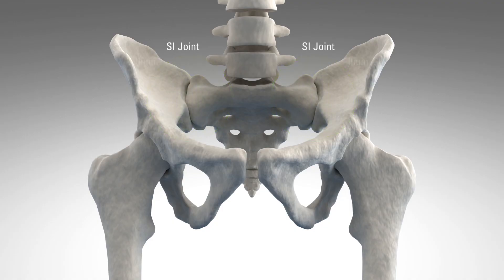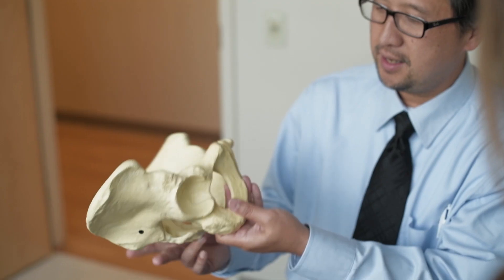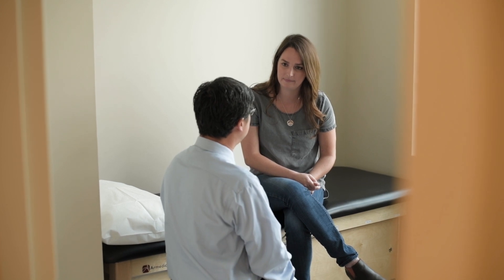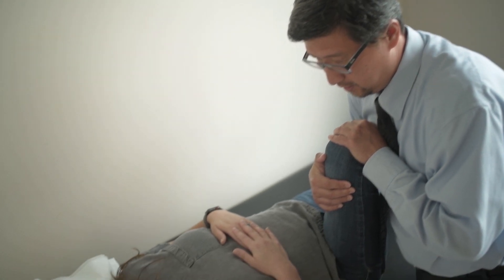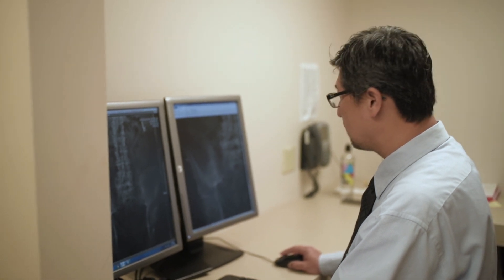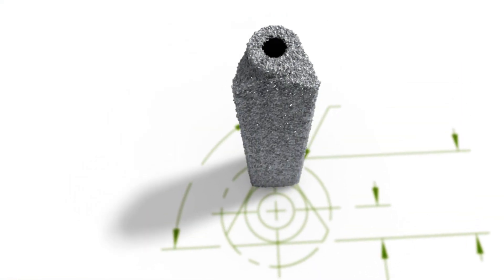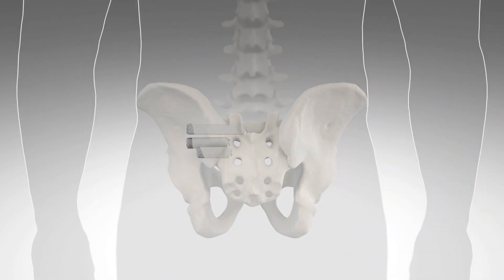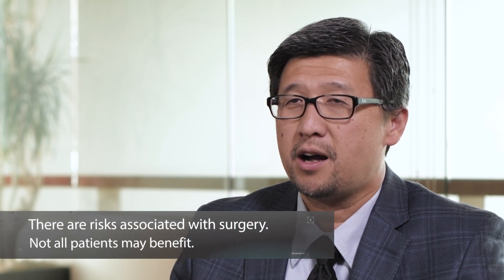The SI Joint: An Overlooked Cause of Lower Back Pain - Dr. Chen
An important but often overlooked cause of low back pain may be the sacroiliac (SI) joint. Unresolved low back pain, hip, groin or leg pain may be coming from the SI joint. Learn about SI joint pain, diagnosis and treatment with the iFuse Implant from Ying H. Chen, DO, a neurosurgeon at OrthoNeuro, OH.